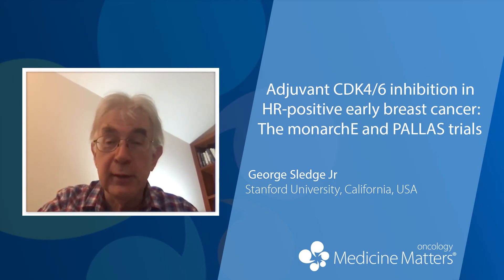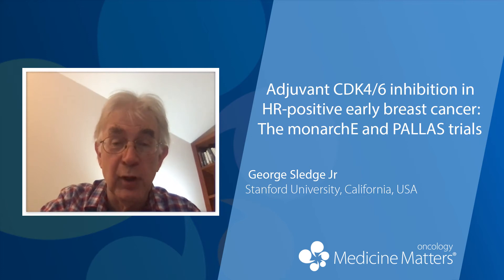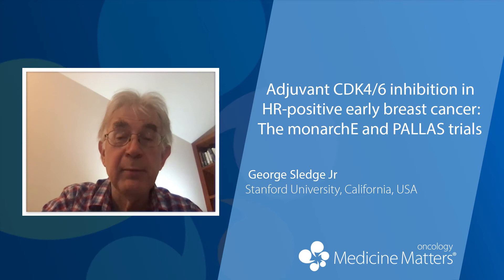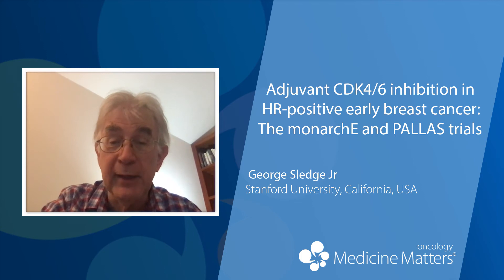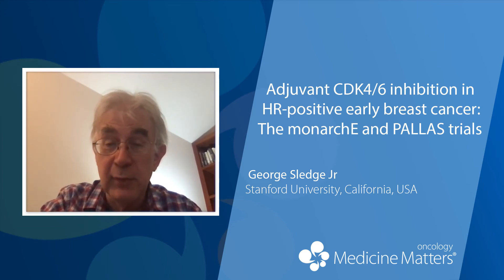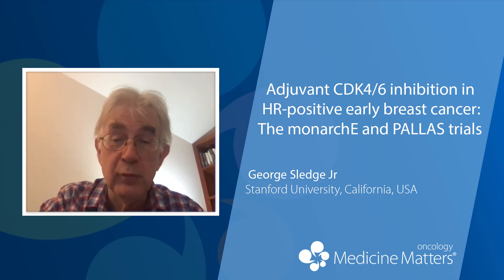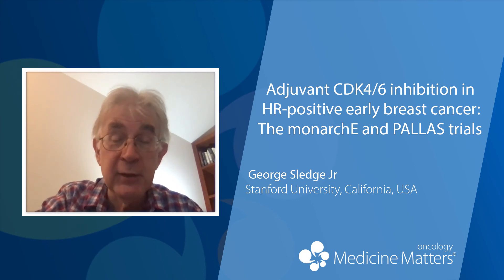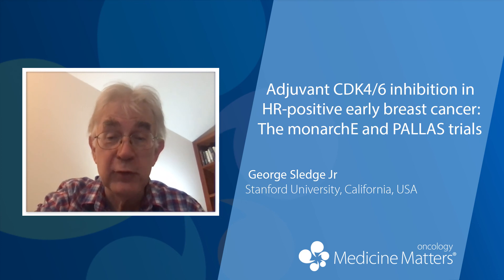monarchE and PALLAS: A tale of two CDK4/6 inhibitors | George Sledge Jr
George Sledge Jr speculates on the reasons for the contrasting results of the monarchE and PALLAS trials of adjuvant abemaciclib and palbociclib, respectively, in hormone receptor-positive, early-stage breast cancer (5:46).